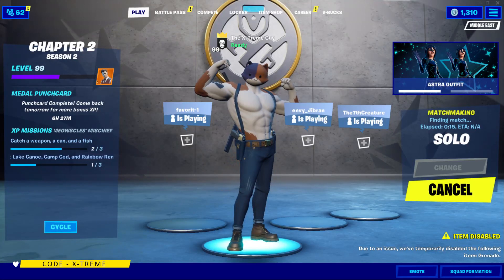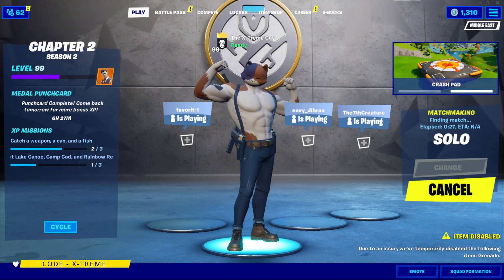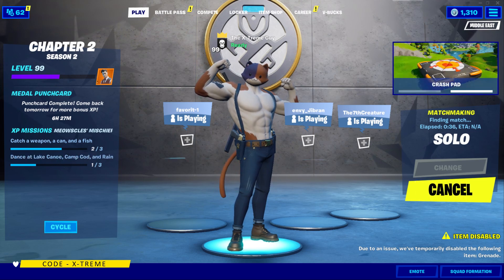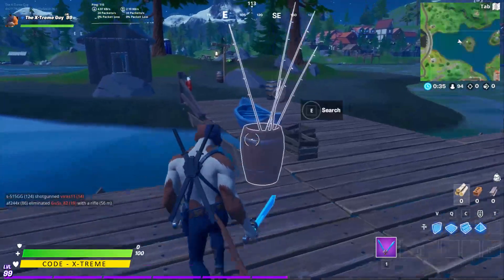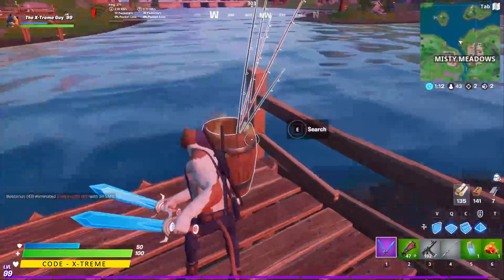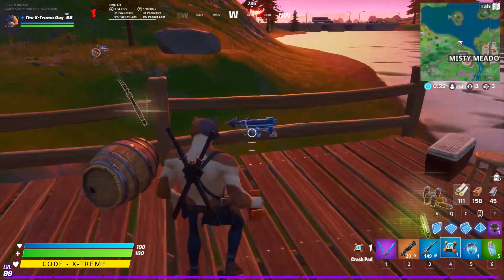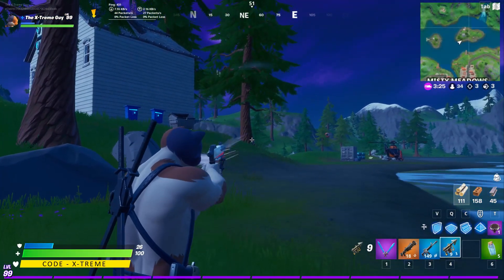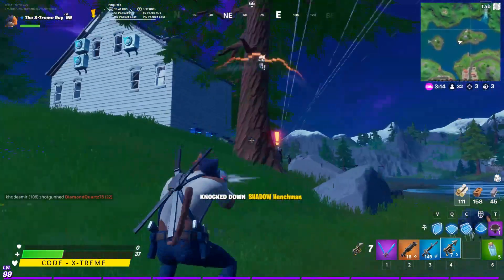Pull a player or Henchman with a Harpoon Gun - Skye's Adventure Fortnite